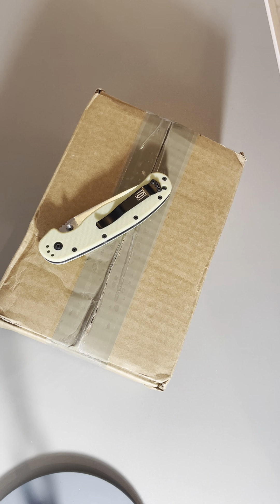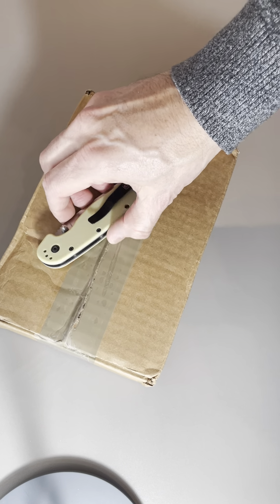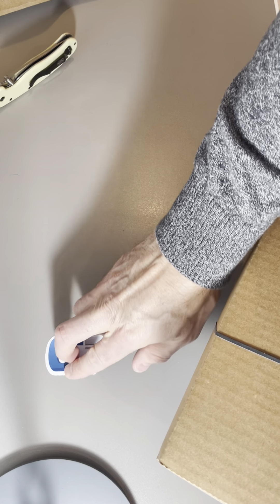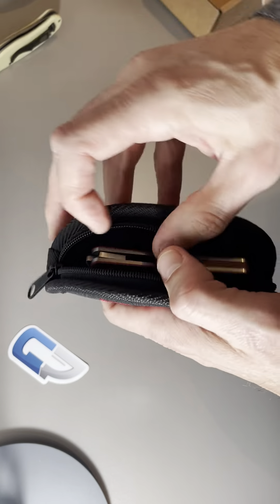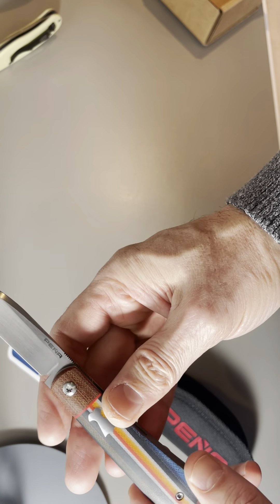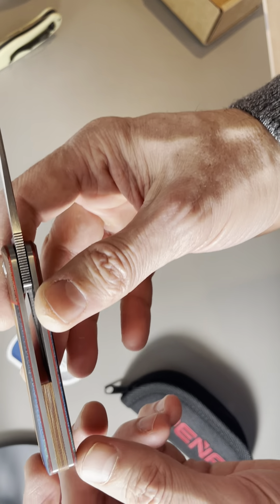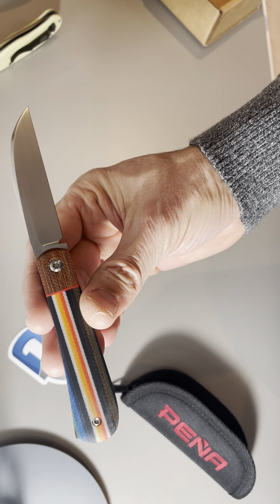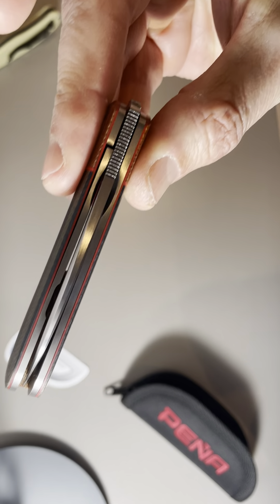Unboxing a Pena Custom Swayback